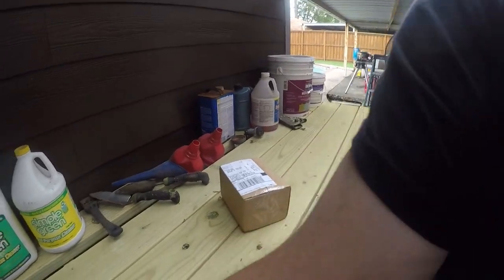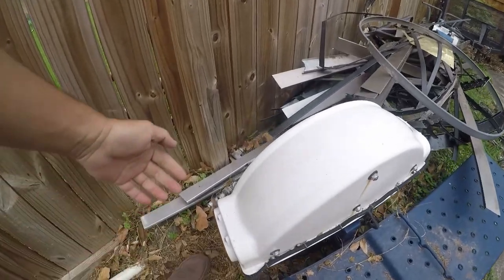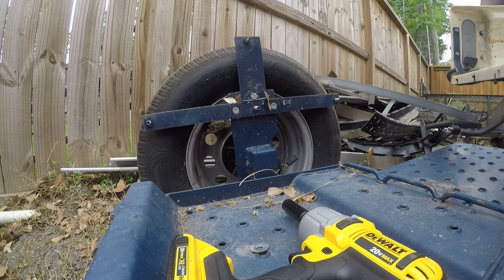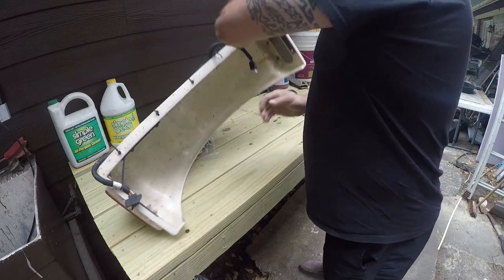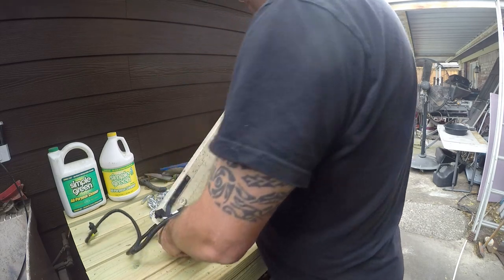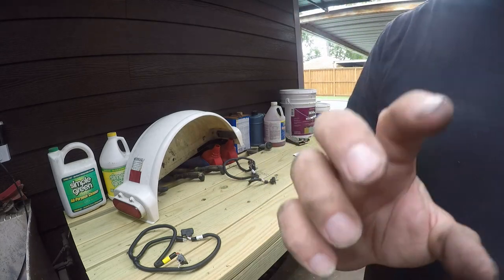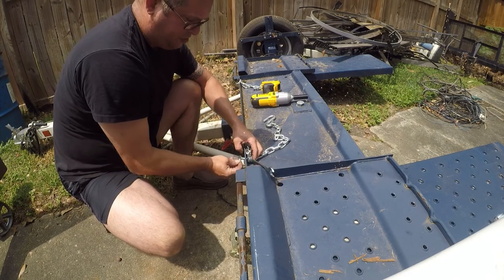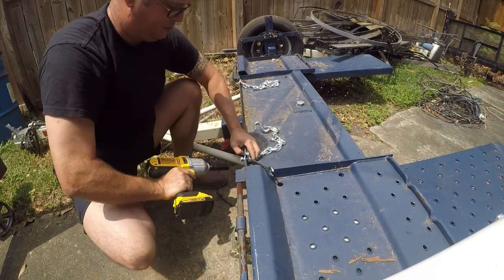MasterTow Tow Dolly - Repairing Light (part 1) and Adding Safety Chains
I bought a tow dolly a few years ago and at some point the wiring harness was damaged.  I started to repair it and realized the new wiring harness is damaged as well.  Oh well.  I also decided to add safety chains.  It's surprising to me that the local dealer (PPL Motorhomes) and the manufacturer would not include safety chains on a dolly.